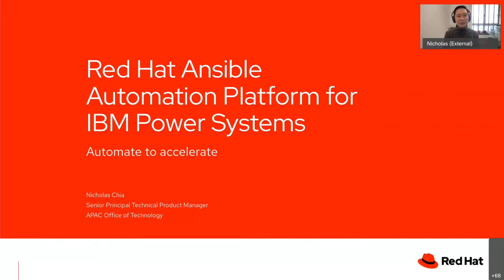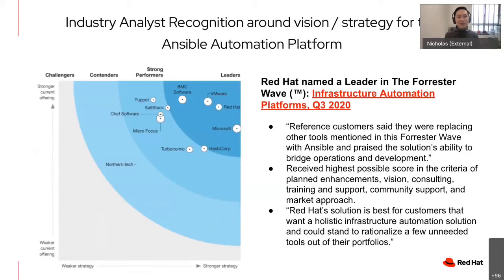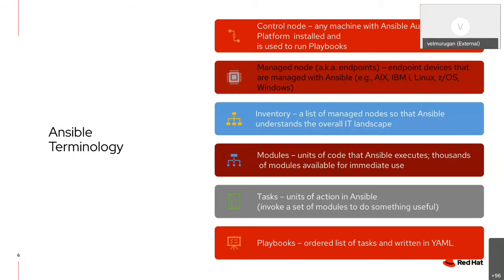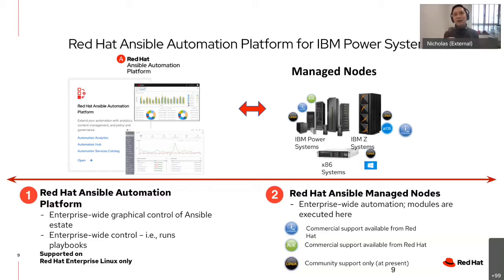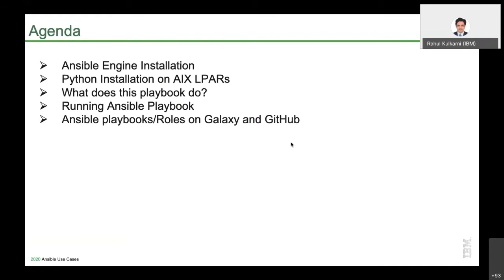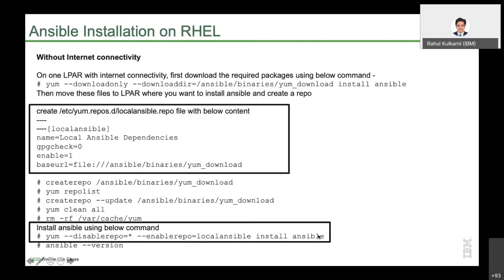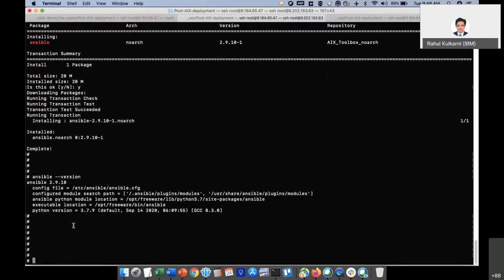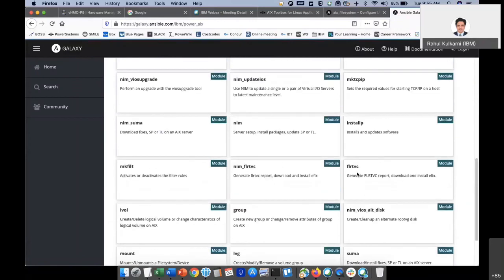Get Started with RedHat Ansible on IBM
Now, you can leverage readily available Red Hat Ansible and Python skills to automate IBM POWER AIX, IBMi and Linux systems.

My colleague Rahul Kulkarni (Lab Services Consultant) and Nicholas Chia (Senior Principal Technical Product Manager, RedHat) delivered this session on 24th NOV 2020.

Additional Materials:

1. Introduction to Ansible for Power (video): ibm.biz/ansible-power-trailer
2. Using Ansible for AIX (video): ibm.biz/ansible-aix
3. Using Ansible for IBM i (video): ibm.biz/ansible-I
4. Ansible Automation Platform sales play (Red Hat)

6.  Couple of resources for short AIX and VIOS health check.